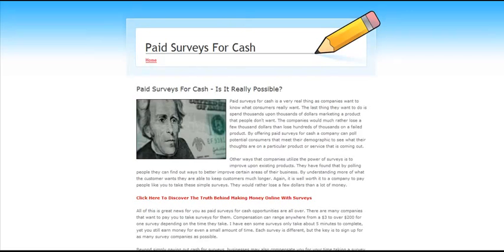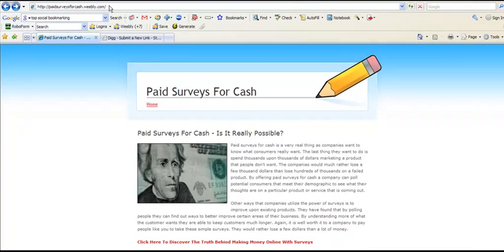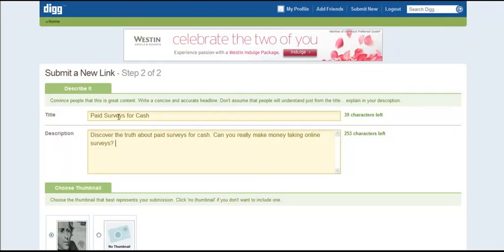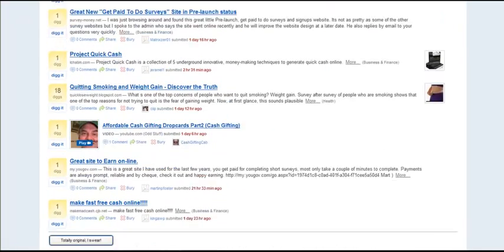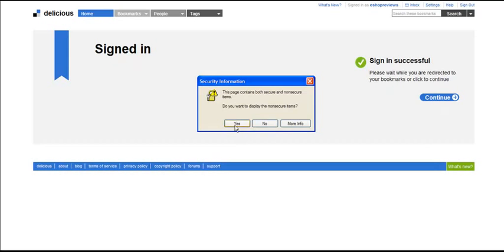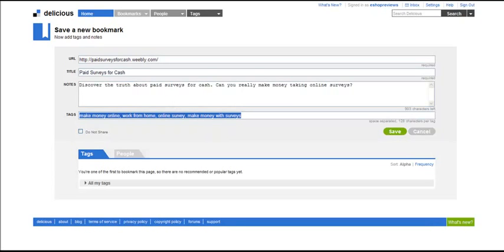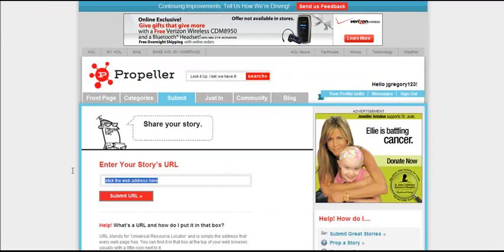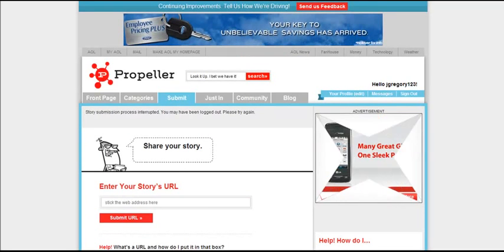Joe Salmon Mobile Marketing step-9-social-bookmarking-video-1